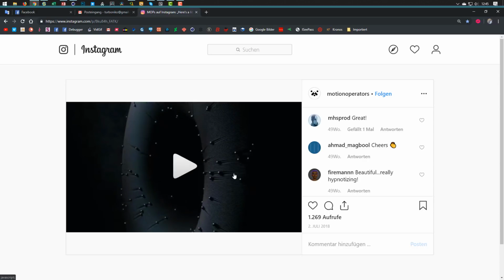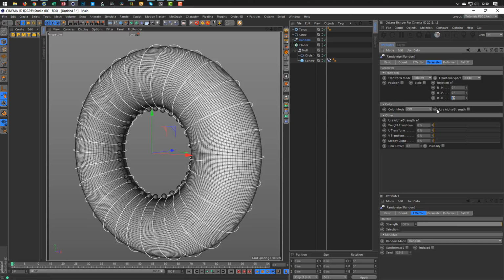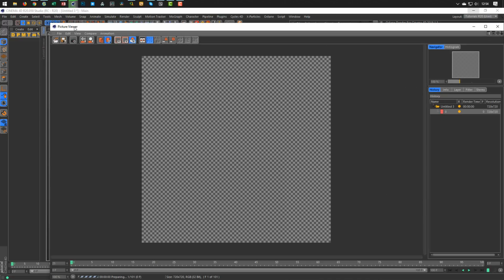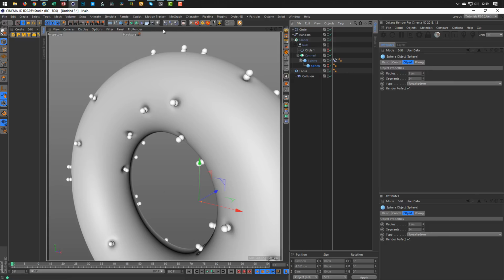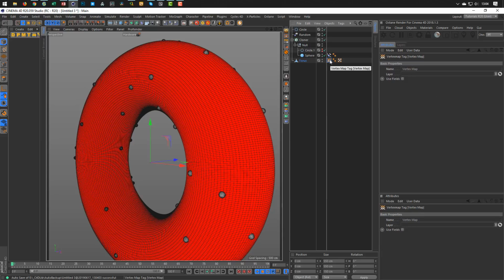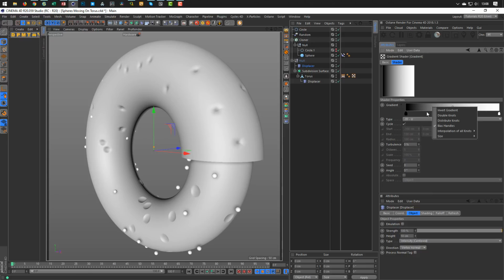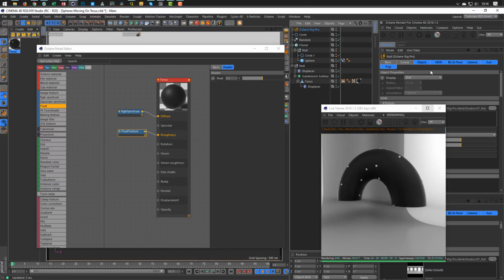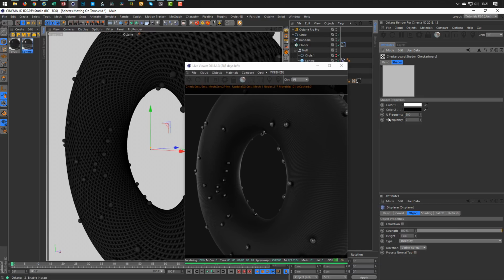Moving Spheres On Torus (Cinema 4D Tutorial)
Ich denke der Titel sagt schon alles ;)
Viel Spaß mit dem Tutorial!
I think the titles says it all ;)

.:: LINKS ::.

.:: PLUGINS & SCRIPTS ::.